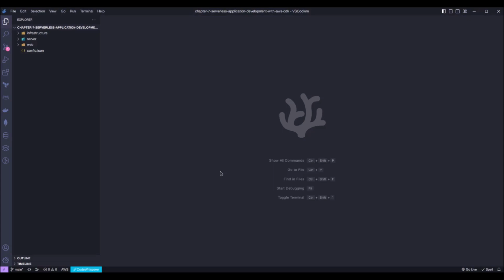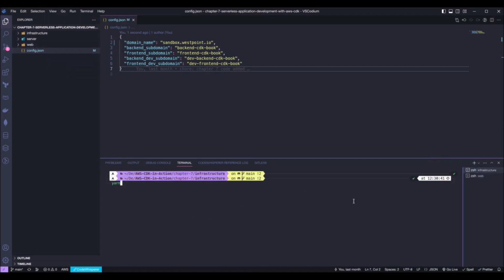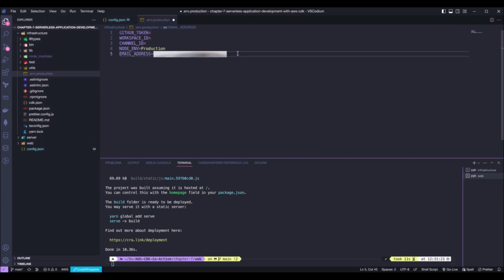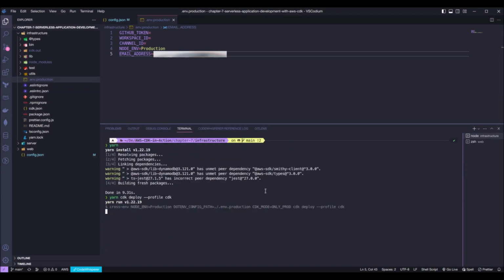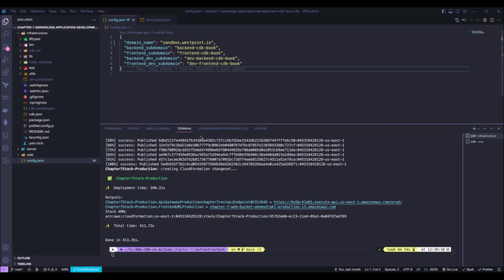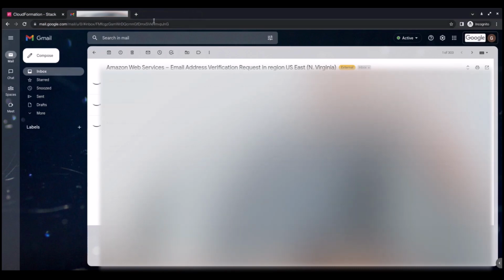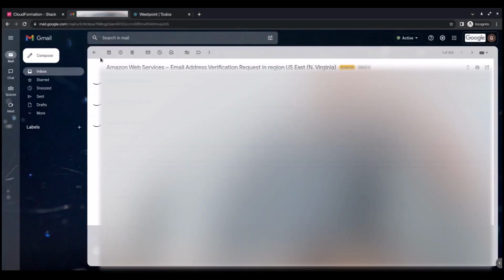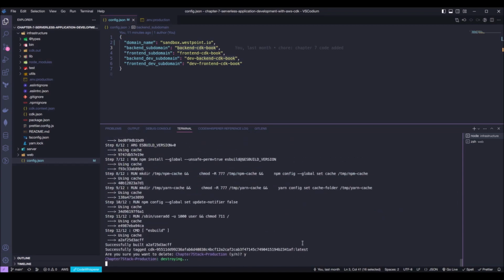AWS CDK in Practice | 7. Serverless Application Development with AWS CDK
This is the “Code in Action” video for chapter 7 of AWS CDK in Practice by Mark Avdi and Leo Lam, published by Packt. It includes the following topics:
0:38 Configuring the project
1:32 Completing and deploying the serverless backend

With the blurring boundaries between DevOps and development, and the ongoing shift towards serverless solutions, AWS CDK in Practice is a critically timed book that culminates AWS’s vision for the future. You’ll learn and implement all the skills you need to take the next step in the evolution of full stack development.

Video created by Gabriel Correia